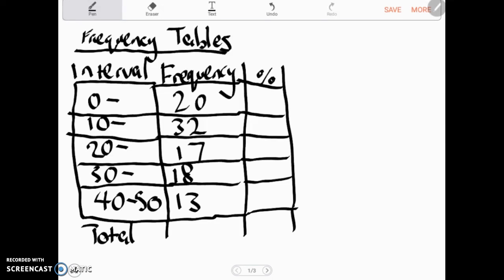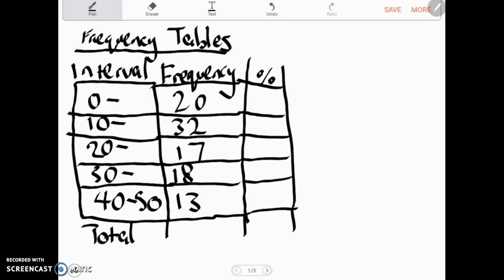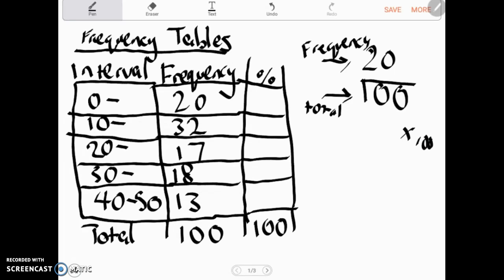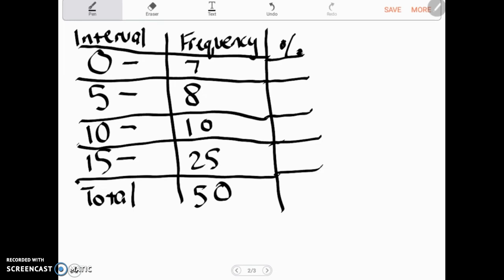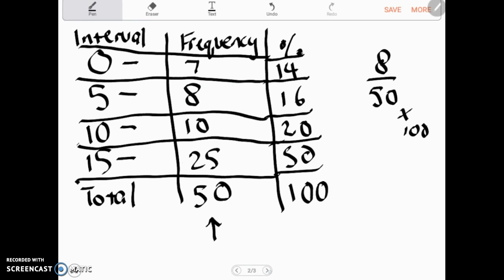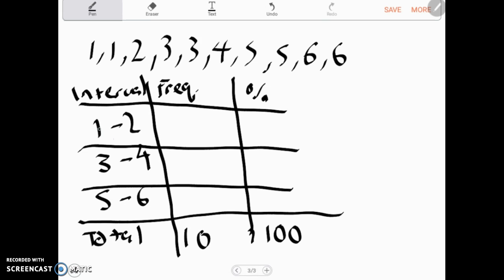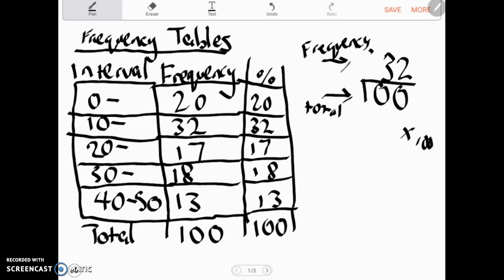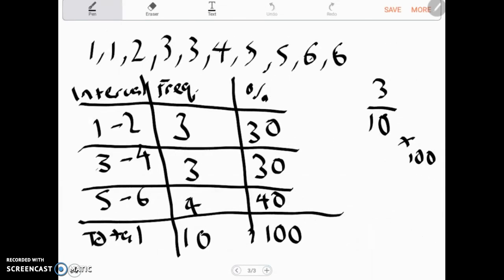Year 10 Statistics - Frequency Tables